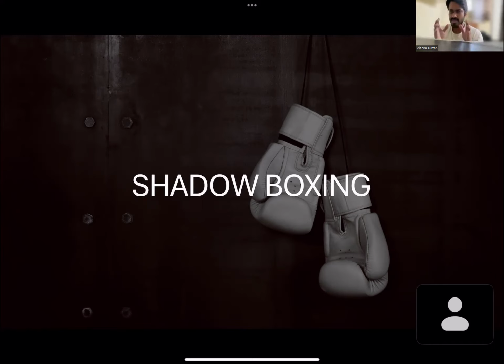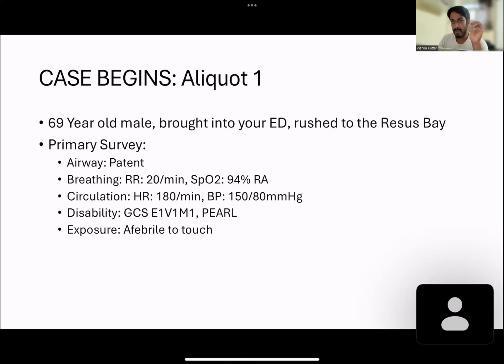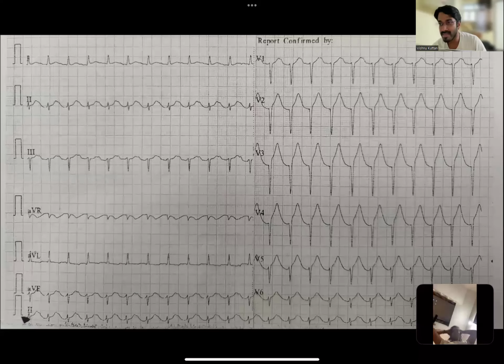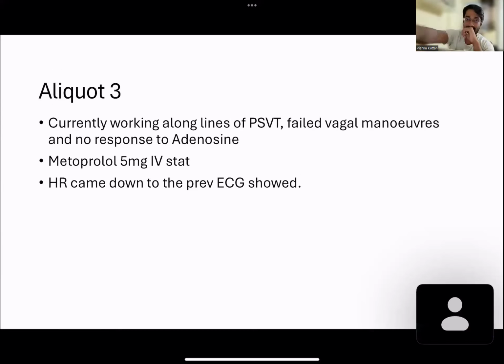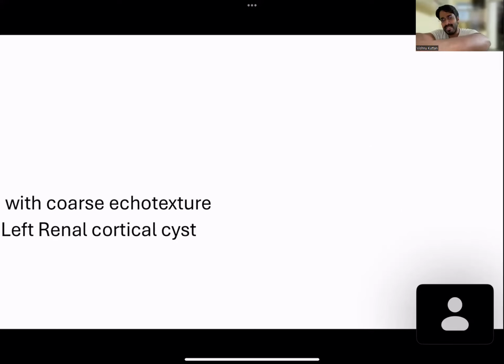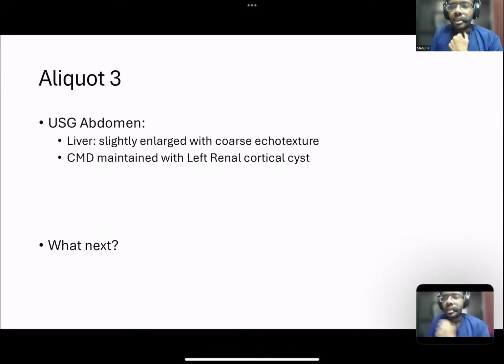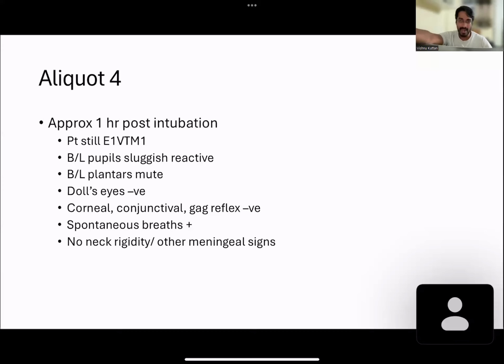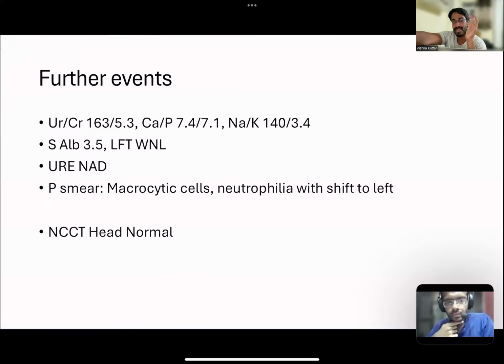Shadowboxing - Mystery Case!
Shadowboxing is a format we present a clinical case in emergency medicine in several aliquots and after each aliquot, the participants will discuss how they would proceed further.

In this session, we discuss a highly complex case from start to finish.